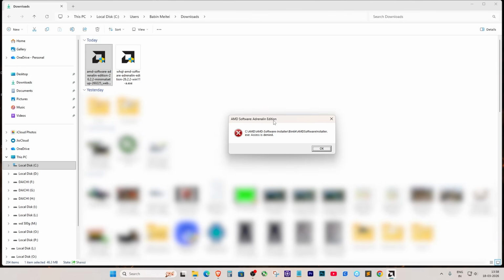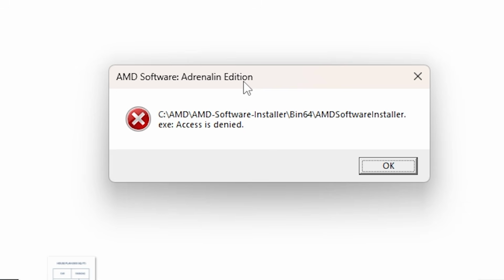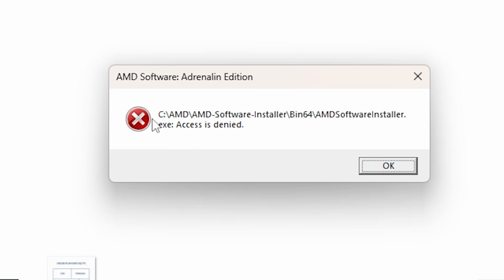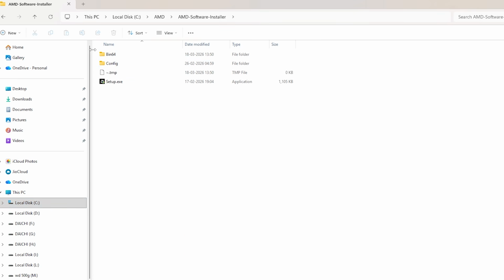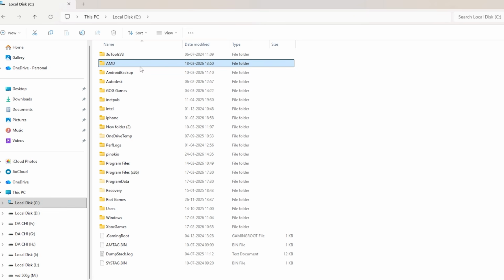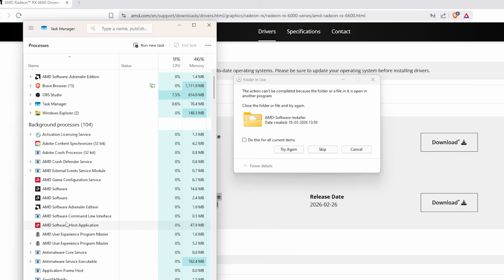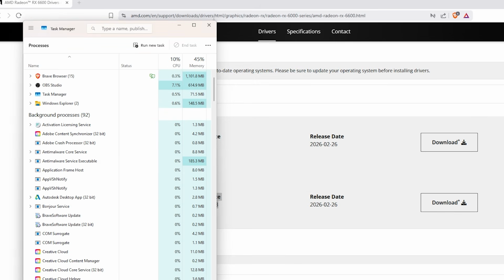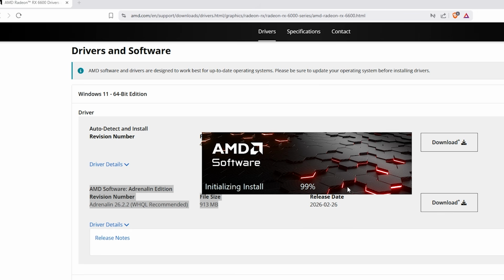C:\AMD Access Denied Error Fix | AMD Software Not Opening (Easy Fix)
If you are getting AMD Software installer access denied error or C:\AMD folder issue while installing Radeon Adrenalin, this video will help you fix it easily. This usually happens when Windows blocks the installer or files are already running in background. Just follow the steps and you can install AMD drivers without any problem.